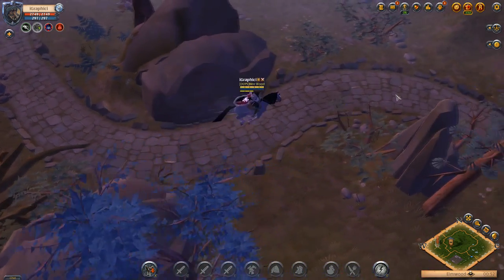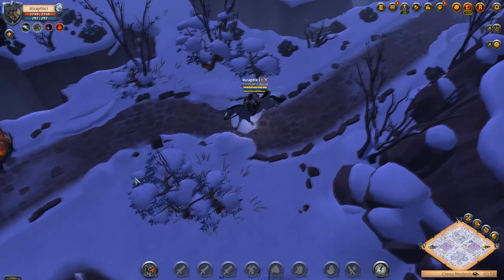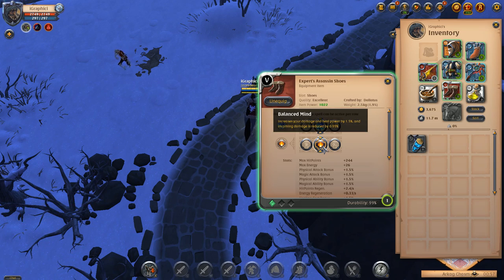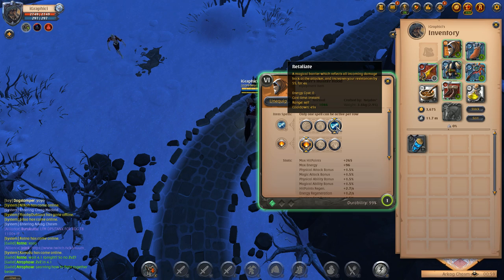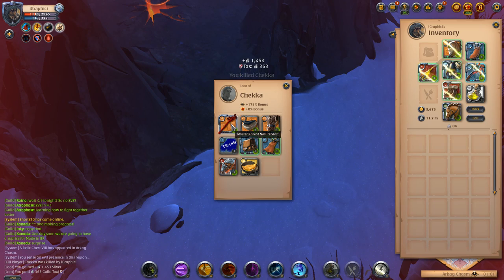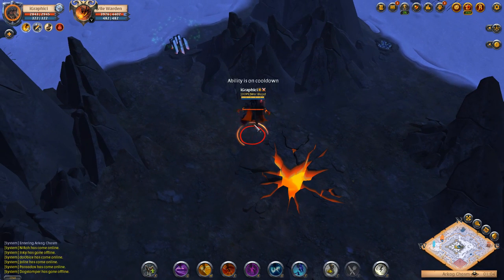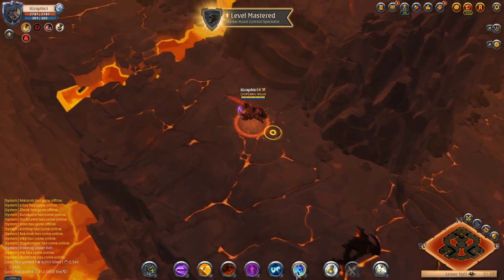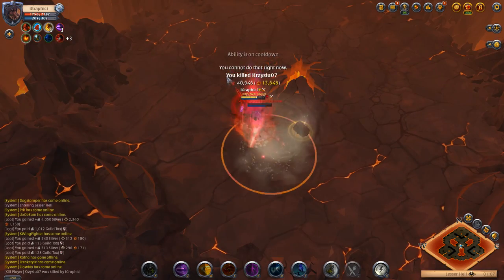Albion Online 1v2 Build! Most Outplay Potential - 1v2 PVP Build in Albion Online 2019!